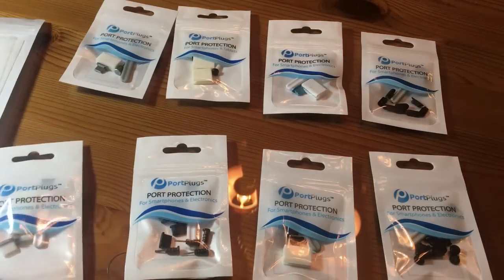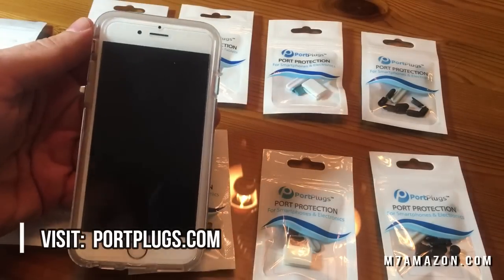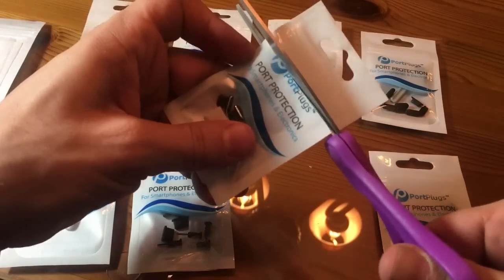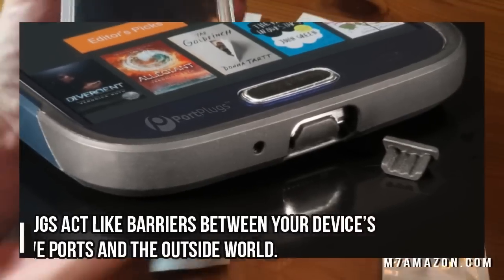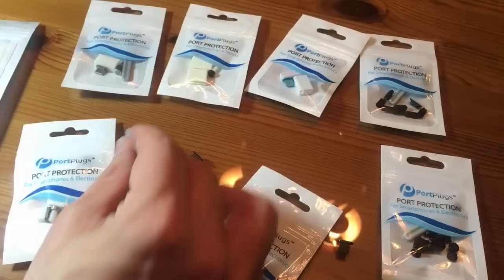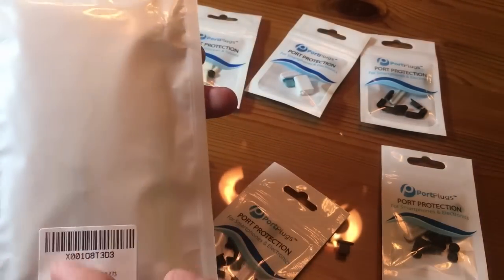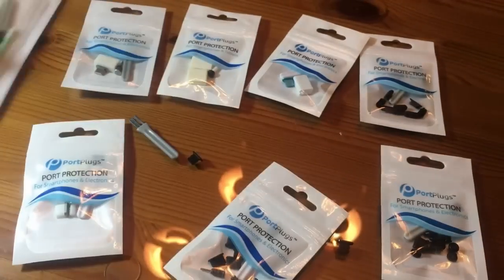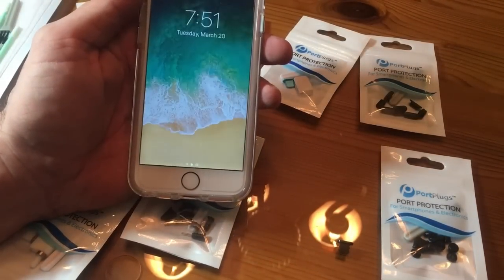This Secret Product Will Protect Your Phone!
How Dust Plugs Work

Most of us do what we can to prolong their lifespan, but there is a lot of danger for them out there in the world. Anything from water splashes and dust to pocket lint can shorten your device’s life and turn them into a useless brick. You need to do everything you can to protect your investment.
So what can you do to protect them?
Dust plugs act like barriers between your device’s sensitive ports and the outside world. They are small protector plugs made to fit them like a glove and not let anything in, be it dust, water, or sand.

Port Plugs can be used anytime, anywhere. They are excellent for people who work in construction or at the beach, where devices often meet their premature death at the hand of sand and debris.
Dust Plugs Are The Solution

Those who live active lifestyles are exposing their ports to harsh environments and extreme conditions on a daily basis. For the rest of us, your phone is still going everywhere with you. High levels of dust, sweat, liquid splashes, dirt, grime, sand, lint, and other debris are going to find their way into your ports. Even when you leave your phone behind, or stow it away, your ports are still at risk.

That being said, we do try, some more than others. The cases we use can be quite expensive. Sometimes you can find one that claims it protect your ports with a simple flap, which is not so reliable. Others may have some crazy assembly, turning your device into a hulking megaphone, but also costing you a large chunk of change. Either way, both result in a device that often looks very little like the sleek, beautiful piece of technology that you fell in love with.

find out why anti-dust plugs or port covers are important for the survival of your devices.
Which Is The Right Type For You?

We have taken our time to develop a line of flexible, form-fitting, versatile, high quality anti-dust plugs and port covers to fit most any device, as well as the needs of its owner. It comes down to what you want out of your device. There is a strong focus on value and convenience. You can see this in products like the UniPlug, which covers two ports simultaneously, while still allowing access to the charging port.
* One all videos on this channel I was given free products or was sponsored for my honest reviews.
This page is a participant in the Amazon Services LLC Associates Program, an affiliate advertising program designed to provide a means for website owners to earn advertising fees by advertising and linking to amazon.com, audible.com, and any other website that may be affiliated with Amazon Service LLC Associates Program. Follow us on Amazon Follow us on Amazon Canada * All videos on this page are sponsored or provide referral incentive. We have been compensated for making the videos, or have received free products.